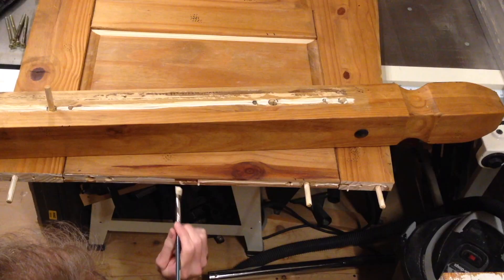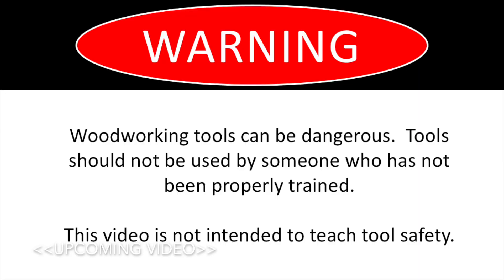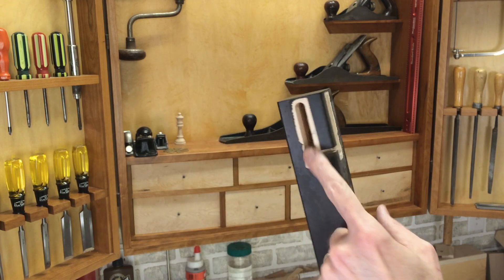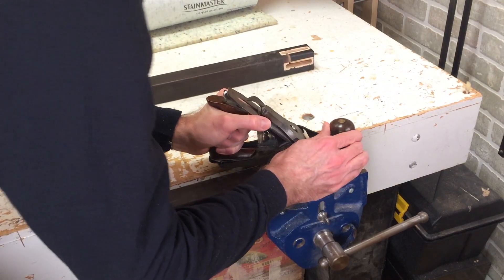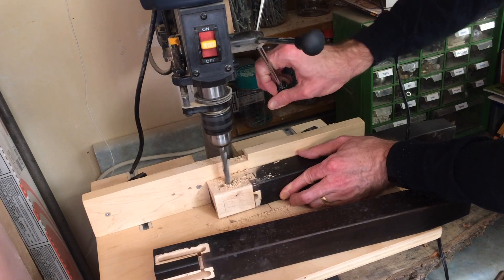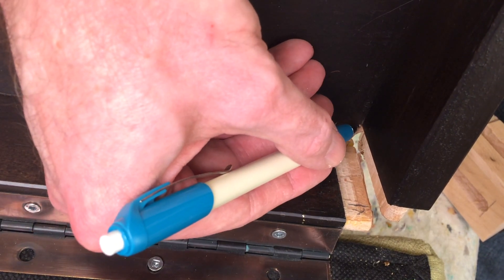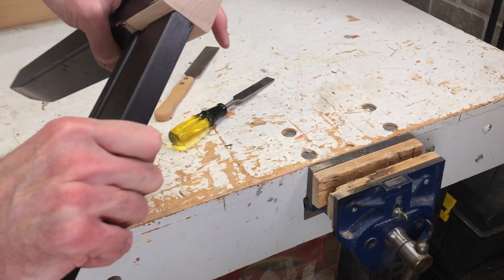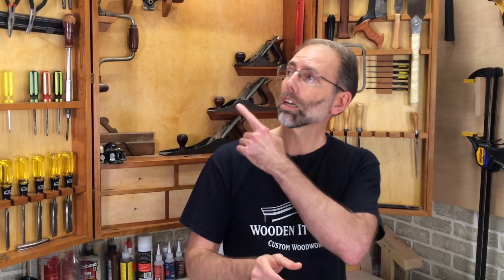How to Replace Damaged Wood in Furniture - Wood Repair Level 3 Skill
In a blog post on our website, I've described the skill levels used in the furniture repair industry.  This is broken into 4 groups; Finish Repair, Wood Repair, Woodworking Repair, and Upholstery Repair.  In this video, I show some of the more difficult aspects to repair damaged wood using woodworking techniques.

There are cases where wood can be filled with a wood filler, but when there are pieces of wood missing or damaged, it's best to patch in a new piece of wood.  This requires woodworking experience and woodworking tools.  Here's how to repair that damaged wood:

The first step is to make a flat surface on the part that needs to be patched.  It's best to use a miter saw or table saw to get a perfectly machined cut.  A flat cut is important to ensure a strong glue bond and to conceal the seam where the new piece of wood is attached.  Using a hand plane or a chisel could cause some variation in the surface that compromised the glue integrity and ability to hide the patch.

The next step is to find a matching piece of wood.  You want to use the same wood species (e.g., oak, walnut, maple, etc.) with similar colour and a similar grain pattern.  Glue the patch in place using PVA (i.e., carpenter's glue) and clamp it in place.  In cases where there may be a pocket or void behind part of the patch, use epoxy as it will bond properly where PVA won't.

Once the glue has fully cured, you can shape the patch to match the furniture part your working on.  I use the miter saw and table saw to remove the bulk of the waste, the fine tune the parts with a hand plane and a cabinet scraper.

If there is joinery to cut, such as the mortices in this repair, lay them out and cut them to fit.  The last step is to apply a matching finish, which is a whole different furniture repair skill to learn.  I hope you found this helpful.

FIXING FURNITURE COMMUNITY MEMBERSHIP - Get access to videos before they're published on YouTube, watch all the videos without ads, get downloadable reference sheets, and participate in Fixing Furniture Live every two weeks.

TOOLS & SUPPLIES - See the tools we use in our workshop and the tools we recommend

Fixing Furniture is hosted by Scott Bennett, Co-owner of Wooden It Be Nice Inc. - Furniture Repair in Perth, Ontario, Canada.